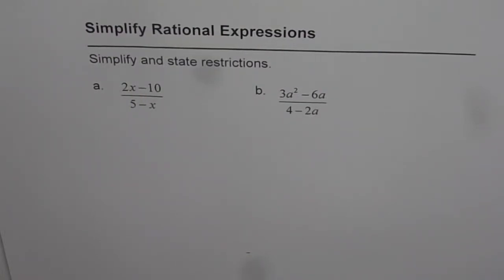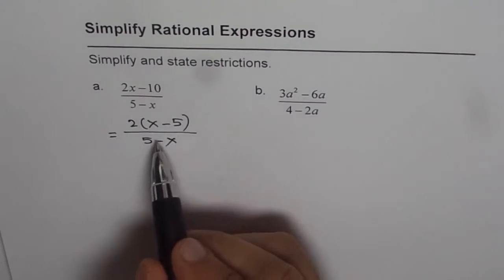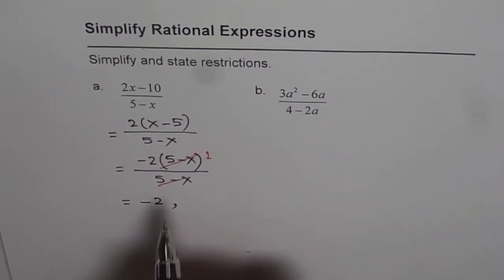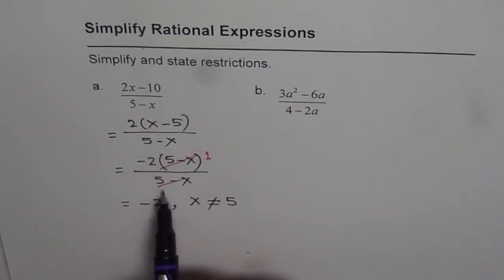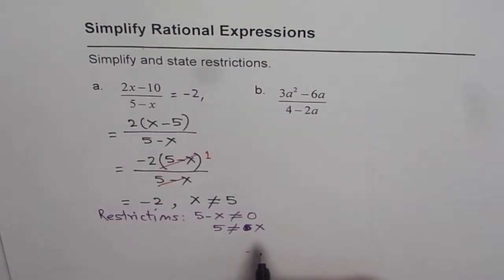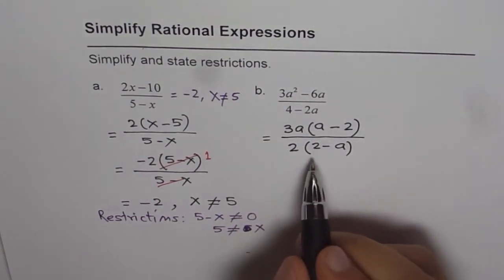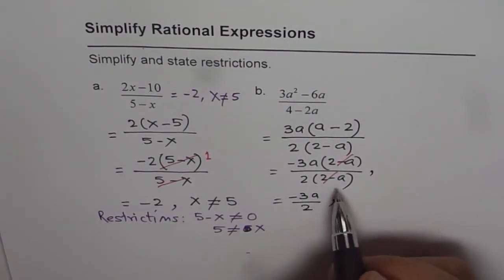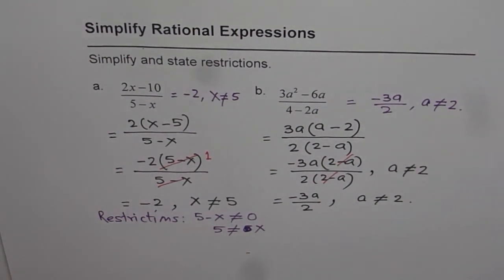State Restriction Simplify Rational Expression 2